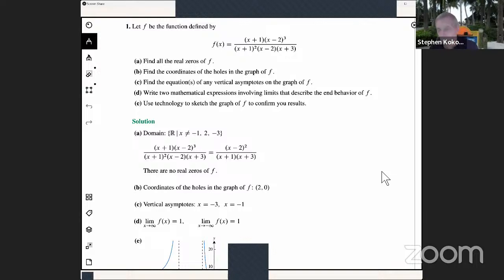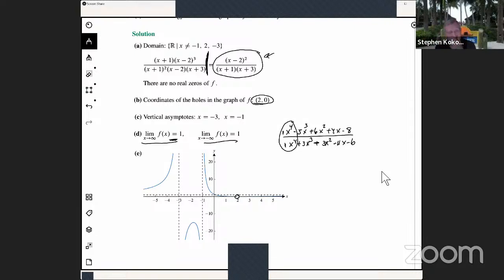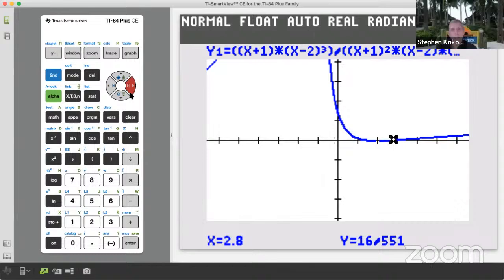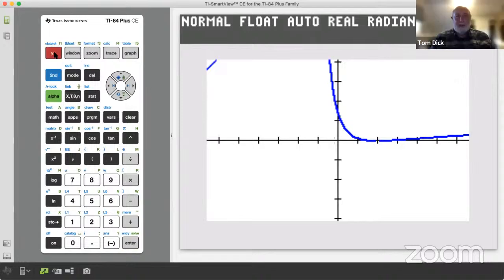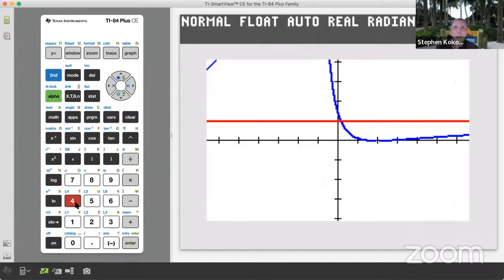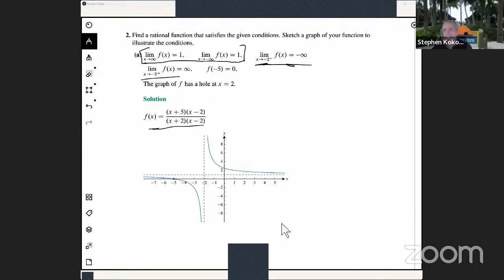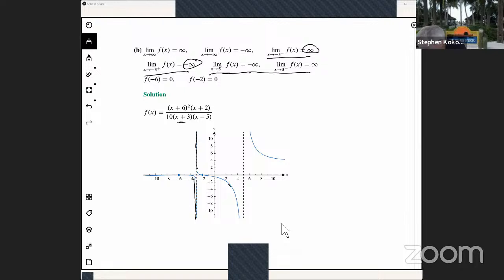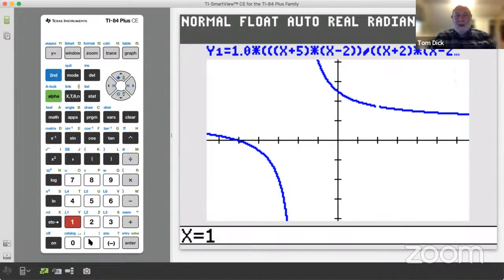Hole-y Graph! Analyzing Rational Functions, Including Asymptotes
Rational functions present some great explorations in AP Precalculus. Look for holes, asymptotes and end behavior with Vicki Carter, Steve Kokoska and Tom Dick on Thursday October 17 at 8 PM (ET). Prior to the session, download the student document containing a set of practice problems which will guide the live session. Also linked below is the teacher document containing EK's and solutions for the problem set. Have your students work the selected problems then join us live for a discussion of these interesting problems and some bonus calculator skills.